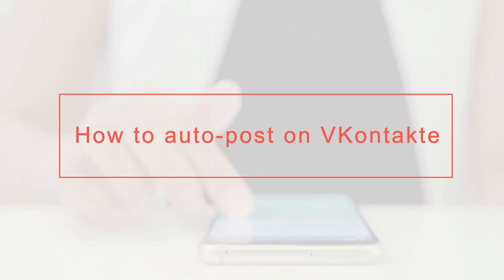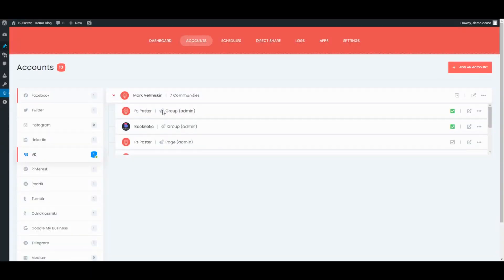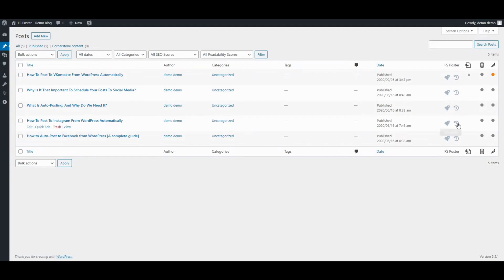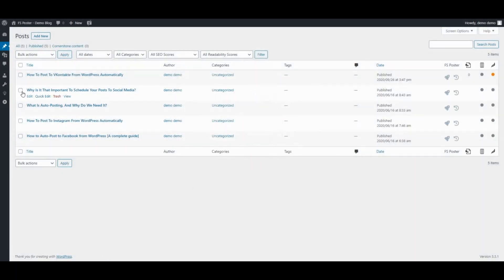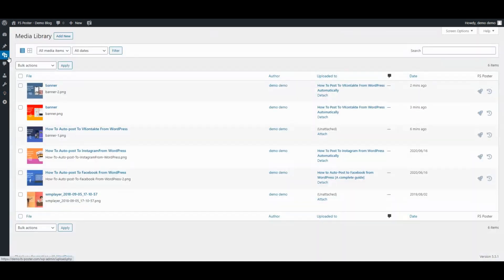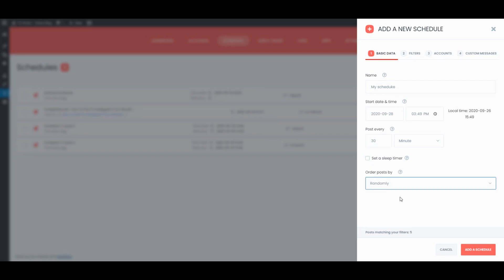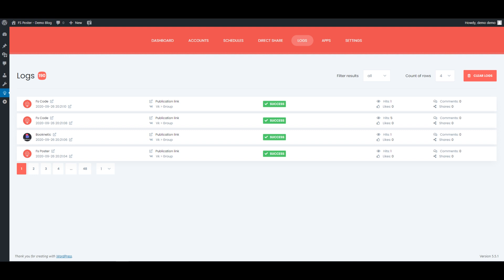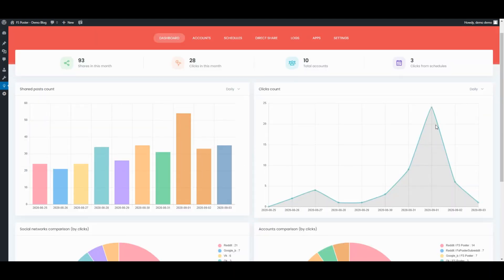How To Auto-post To VKontakte From WordPress | Автопостинг В ВКонтакте Из WordPress